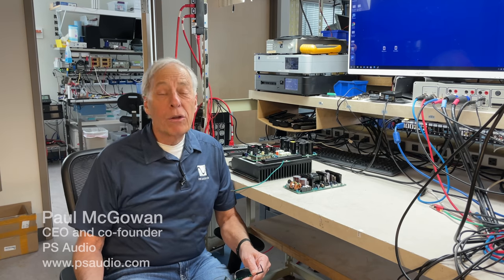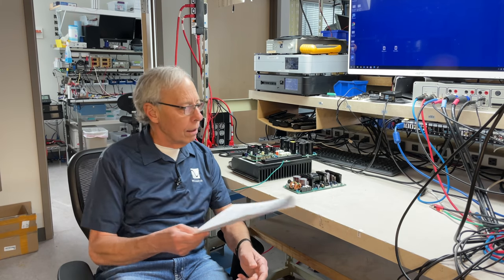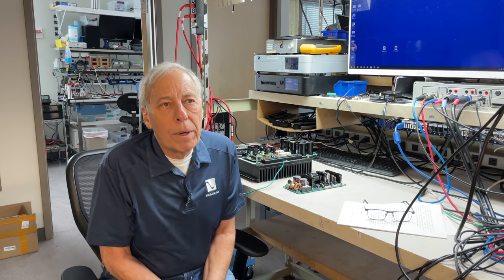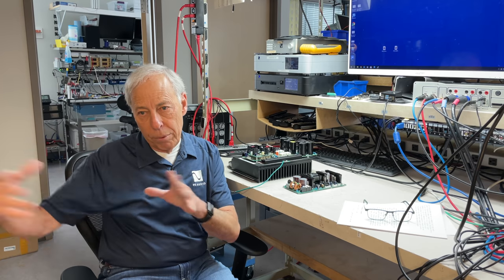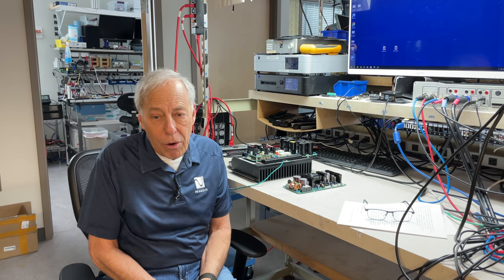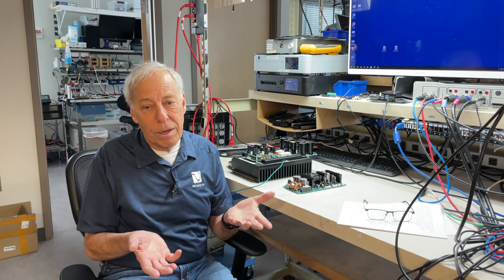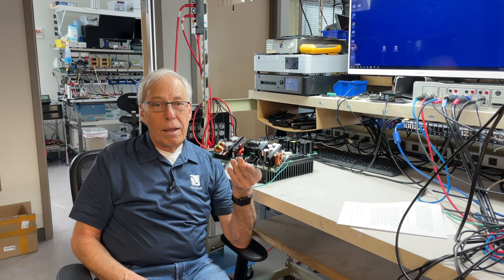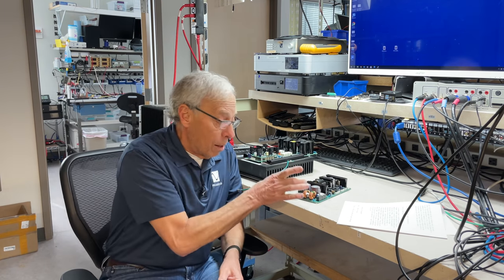Why do some amps weigh so little?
Big beefy power amps weigh a lot and yet there are even bigger amplifiers that weigh next to nothing!
Have you gotten your copy of the Audiophile's Guide to setup? Make magic with your system using this guide and CD.